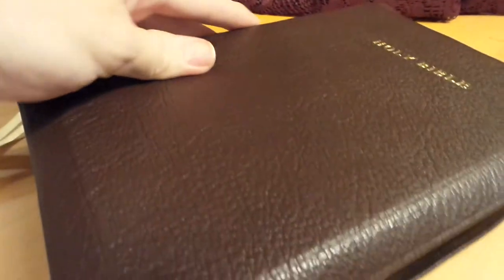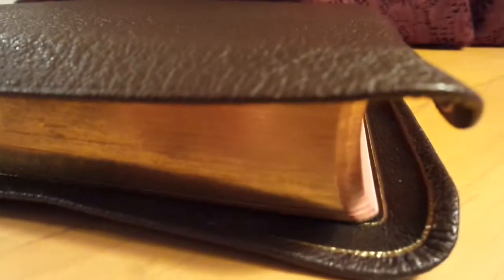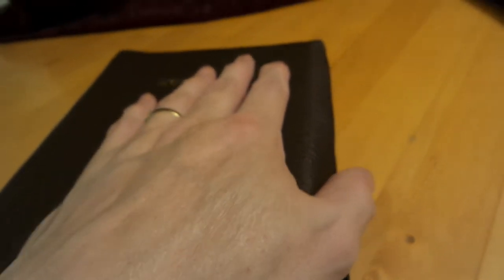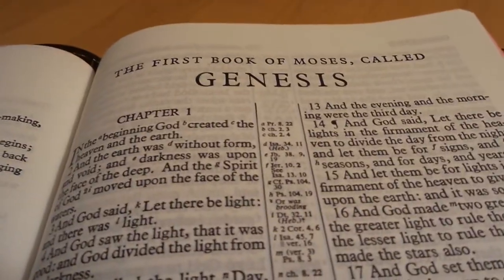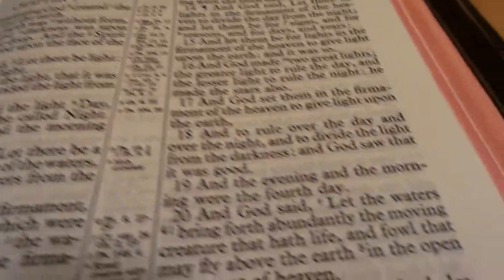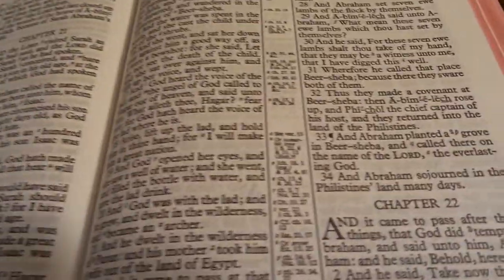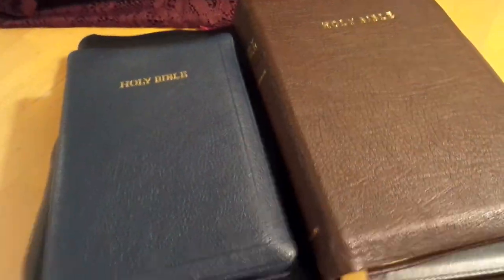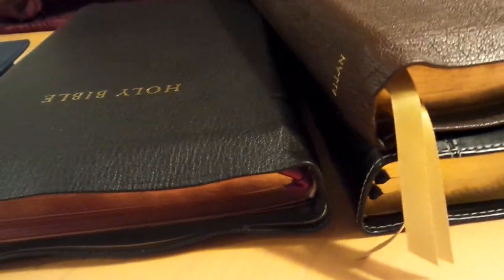RL Allan 53 Longprimer Brown Highland Goatskin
Rl Allans flagship bible the first Allan that grabbbed my bible geek attention, this bible is worth saving for.